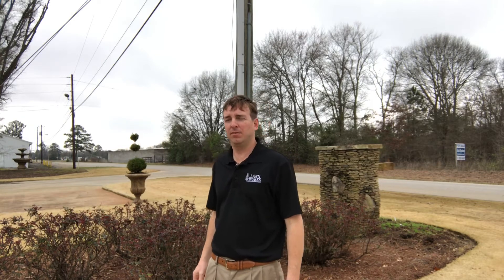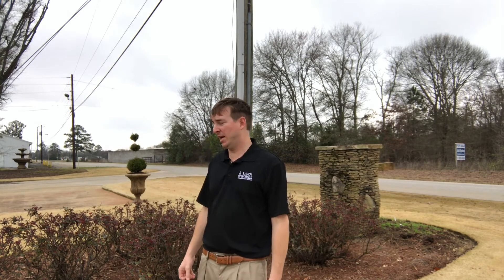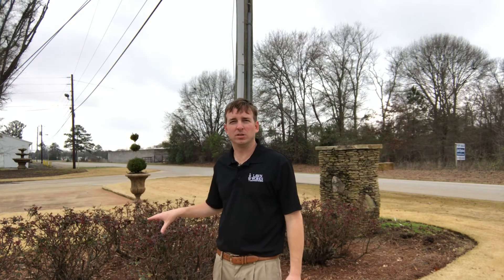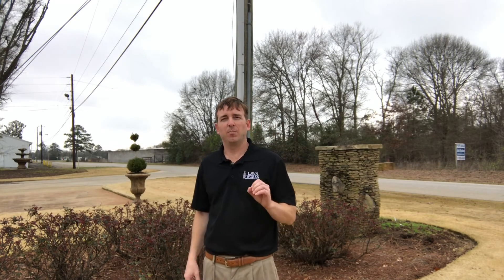Pruning Knockout Roses